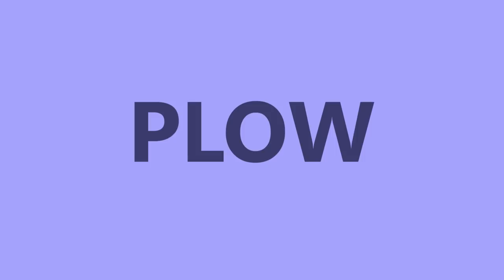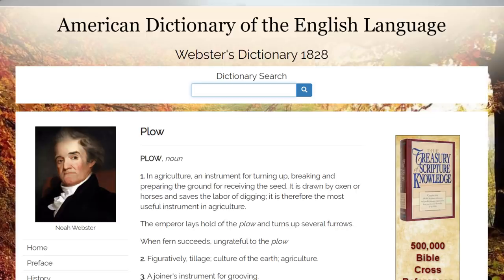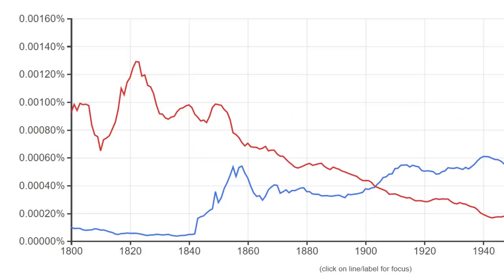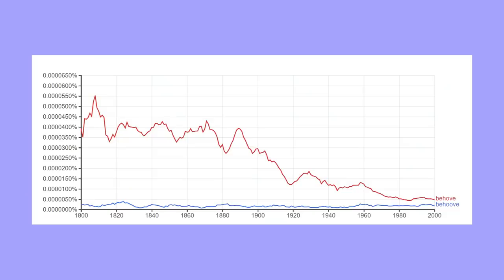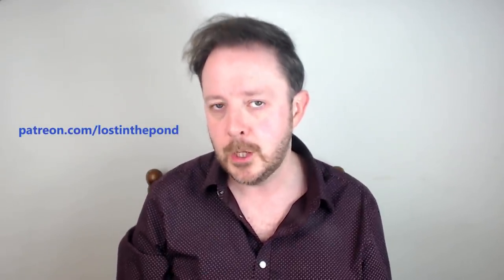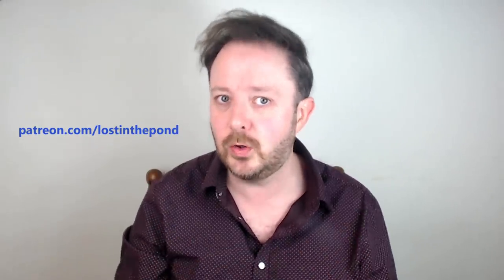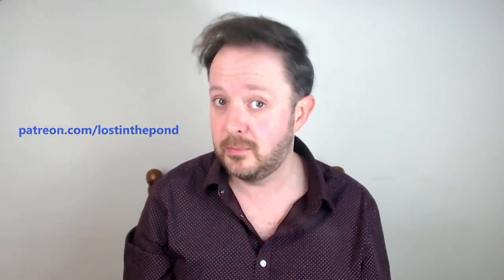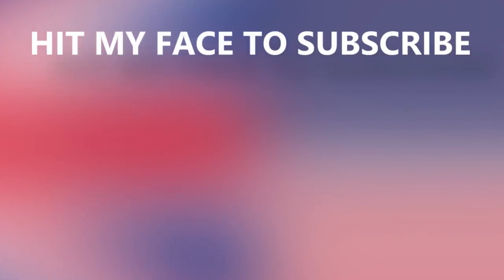7 UK-US Spelling Differences I Learned Living in America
The longer I’ve lived in the U.S., the more I’ve come to *realize* that some are just a tiny collection in a much broader network of spelling differences. Indeed, many of the American variants go beyond the spelling reform rules laid out and popularized by Noah Webster and in some cases were, in fact, the original spelling. This could account for why I hadn’t encountered them before I ingrained myself into American life. Here are 7 British-American spelling differences I only learned after years of living in the United States.

Can't get enough of Lost in the Pond? Follow us at these places too.